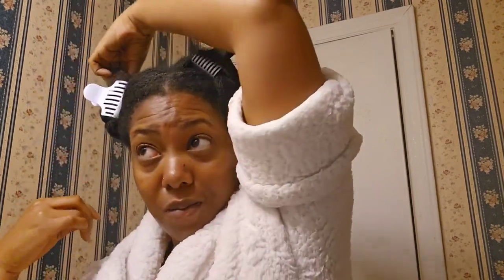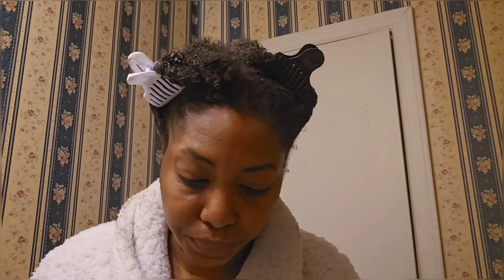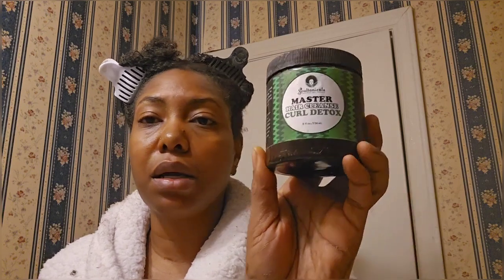Chile Braids Out|Curl Detox|Natural 4c Hair|Soultanicals| BomB Wash n Go!! Check it out😎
Hey Guys!!! Check out this quick video. I'm doing a Curl Detox on my Natural 4c Hair using The Master Curl Detox By Soultanicals!!! I hop

Products Used In Video:
*Master Curl Detox*
*Avocado Leave In & Okra Gel*